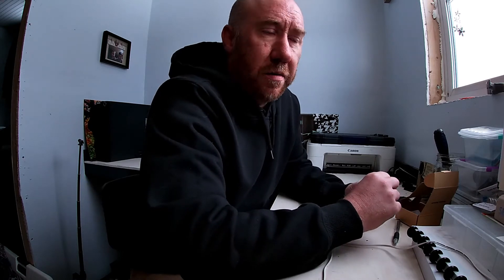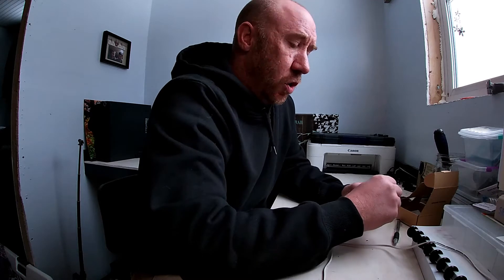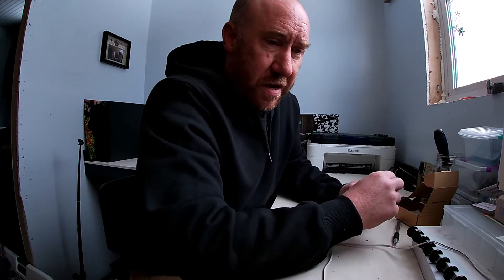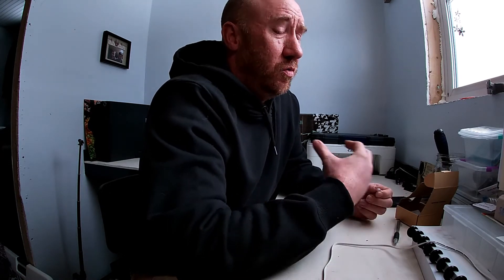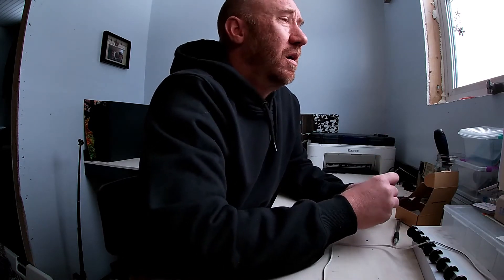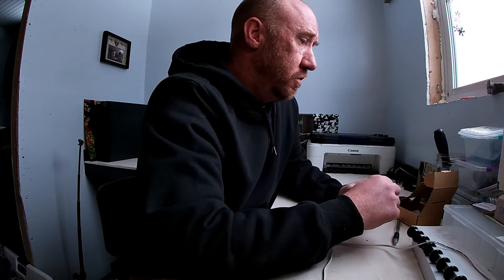5 tips and Profitable farming business ideas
A breakdown of fundamental steps to have a productive profitable farm and some profitable farming business ideas